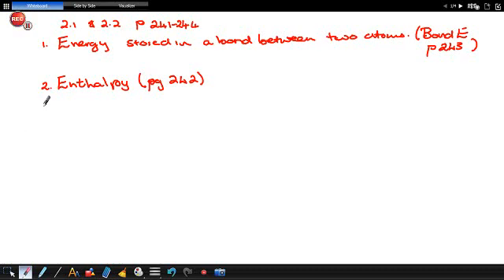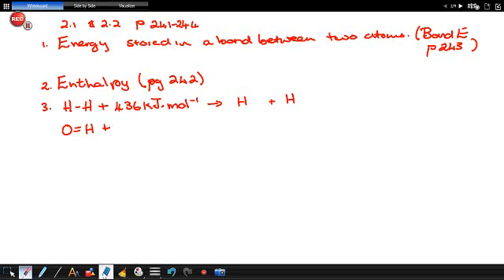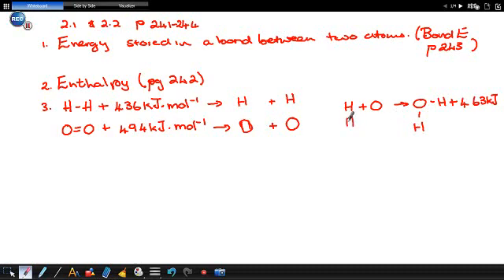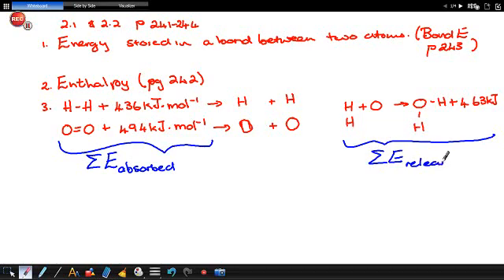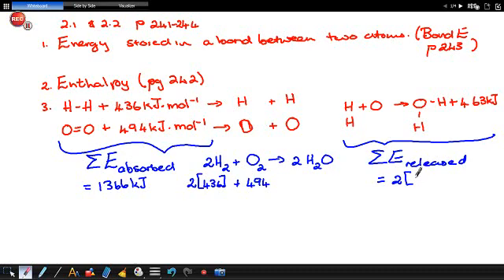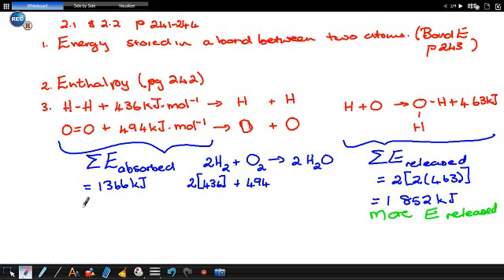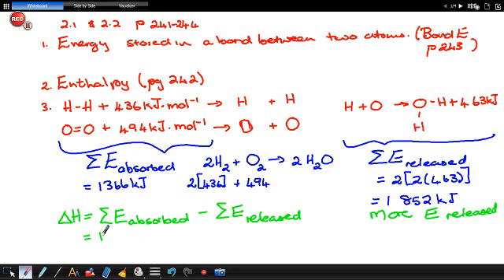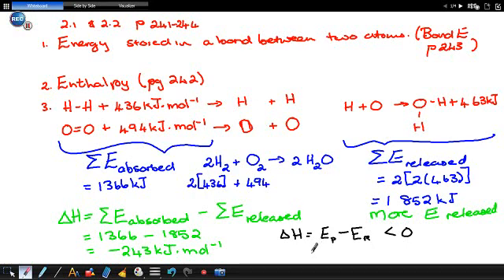GR 11 CHANGE IN ENTHALPY 241Video06 23 20 083159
VIDEO DISCUSSES CHANGE IN ENTHALPY FOR THE FORMATION OF WATER